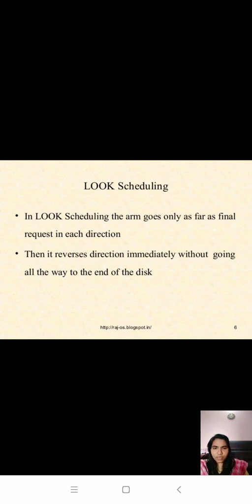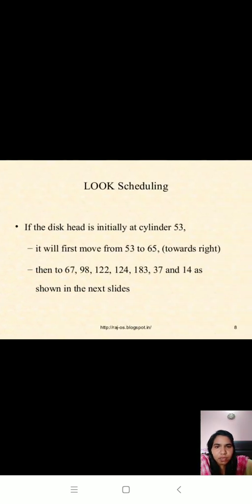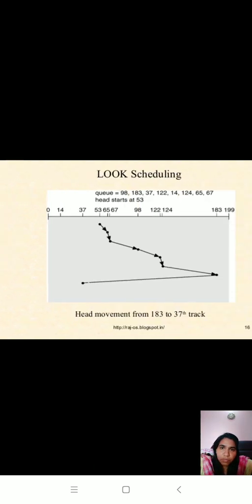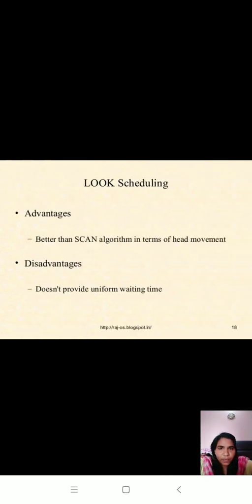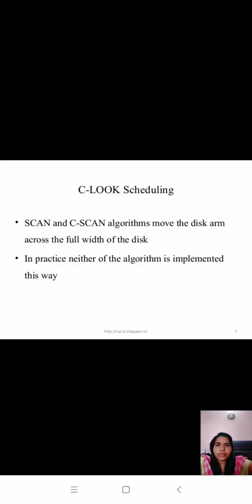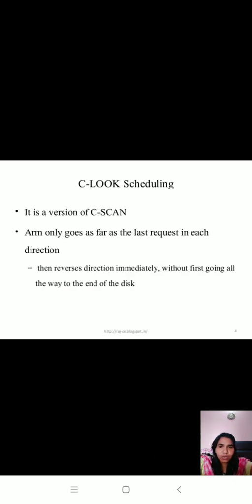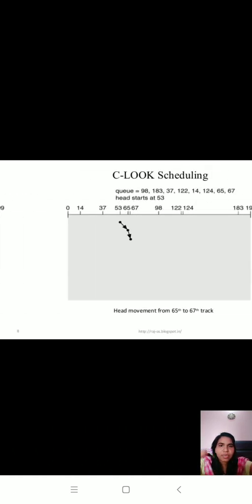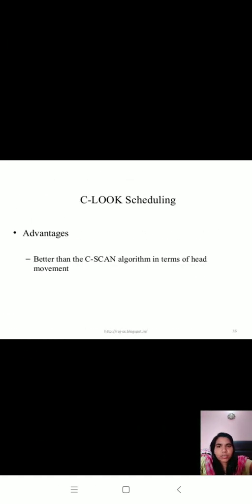Look scheduling. - jayoti veedyapith women's University